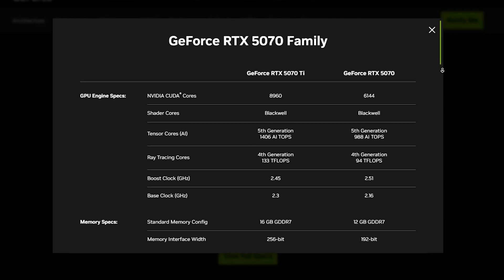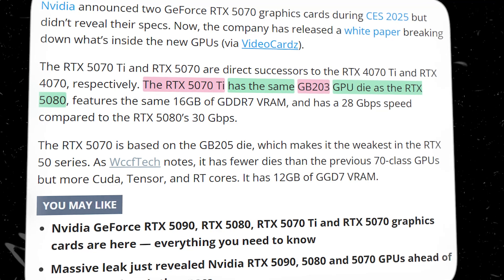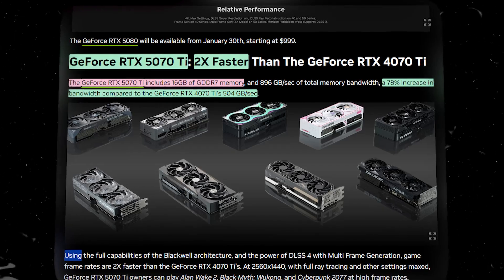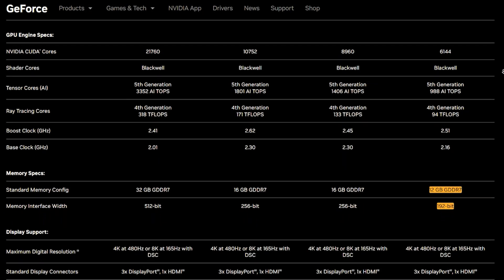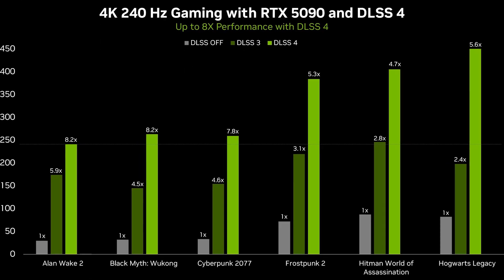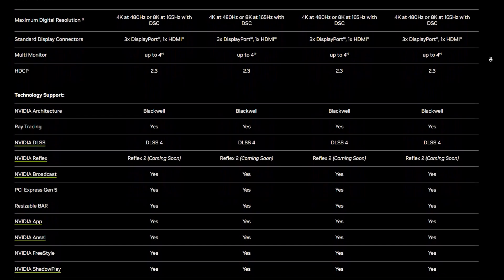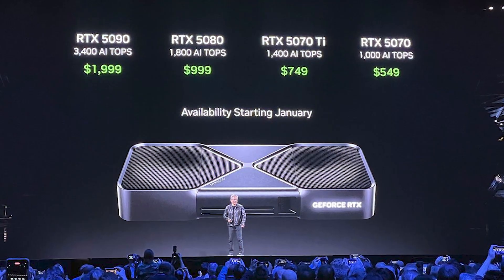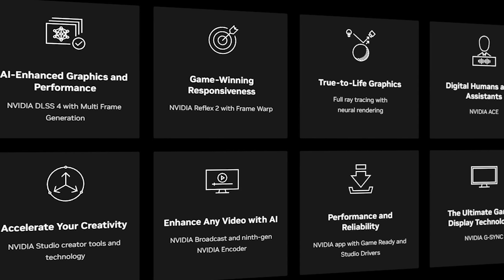RTX 5070 Ti vs RTX 5070 Which Should You Choose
In this video, we break down NVIDIA's latest powerhouse GPUs: the RTX 5070 Ti and RTX 5070. Get ready for a full comparison of RTX 5070 with 4090 performance. these next-gen Blackwell architecture cards, including their jaw-dropping specs, performance claims, and what makes them stand out in the world of gaming and content creation.

We’ll cover:

RTX 5070 Ti – 16GB of GDDR7 VRAM, 896 GB/s bandwidth, and a boost clock of 2,452 MHz!

RTX 5070 – A solid upgrade with 12GB of GDDR7 VRAM and 672 GB/s bandwidth!

How both GPUs outperform previous-gen models like the RTX 4070 Ti and even the RTX 4090 in certain scenarios.
Also get answer that why rtx 5070 is cheap.
Is the RTX 5070 Ti the future of 4K gaming? And can the RTX 5070 really beat the RTX 4090 in certain situations? We dive deep into all the details, from the performance to the price and everything in between.

Make sure to watch RTX 5070 vs 4070 till the end to find out which card will dominate the mid-range market and if these GPUs are worth the hype! With limited stock and aggressive pricing, securing one at launch might be more challenging than you think.